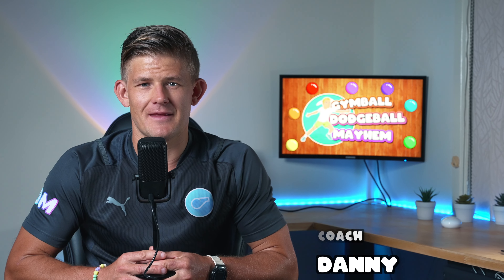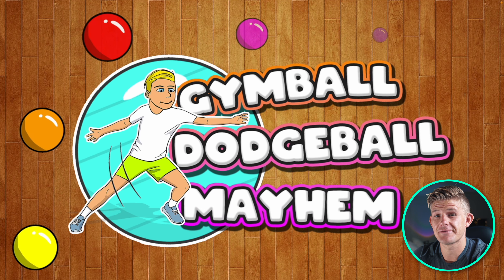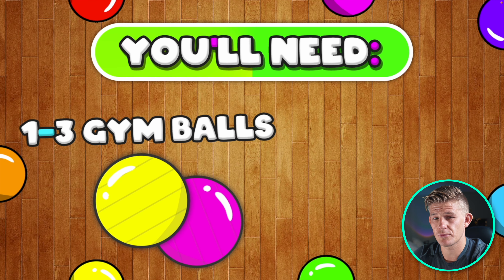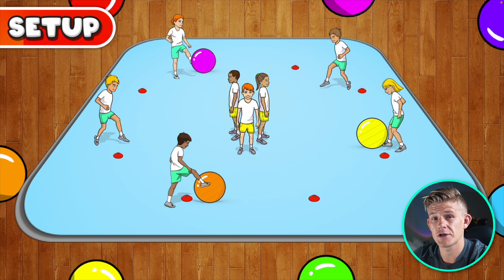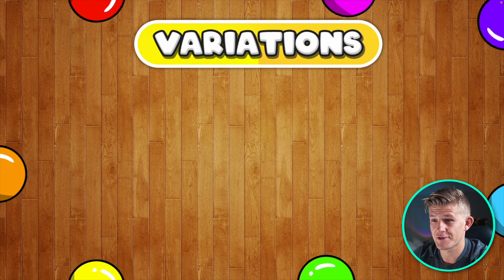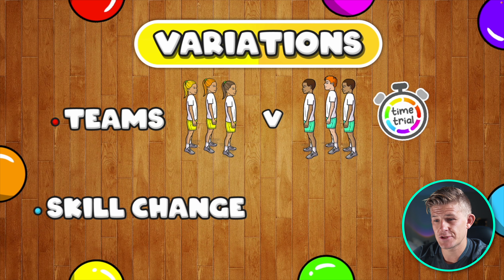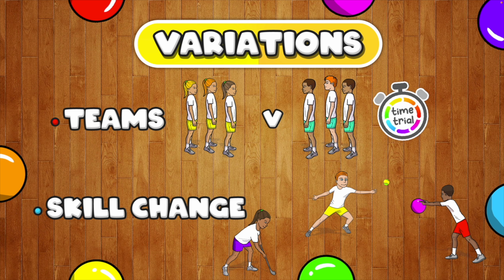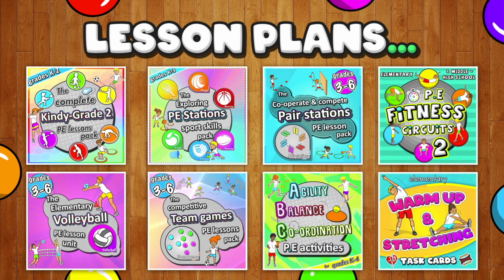Gymball dodgeball mayhem, a crazy whole-class PE game!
NO PREP elementary P.E lesson plans:
• Grades K-3: Complete Kindergarten – Grade 3 PE Sport lessons pack
Gymball dodgeball mayhem is a crazy fun PE game for all grades to play. Dodgers in the middle have to try and avoid getting hit by the large exercise balls, being kicked from the kickers on the outside of the circle. See who can last the longest!!

0:00 - Intro
00:34 - You'll need
00:52 - Setup
01:32 - Gameplay
02:08 - Adaptations
02:35 - Variations
03:21 - Complete lesson plans